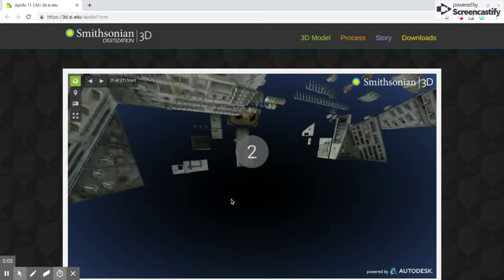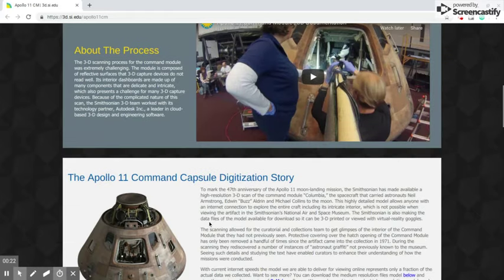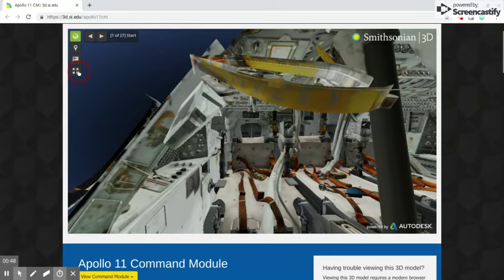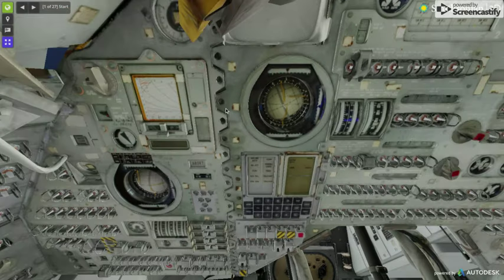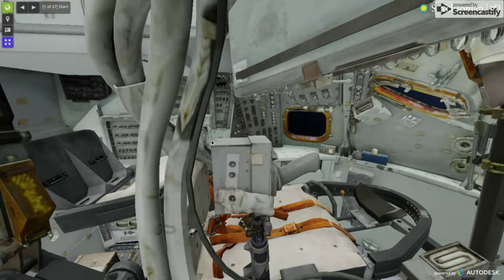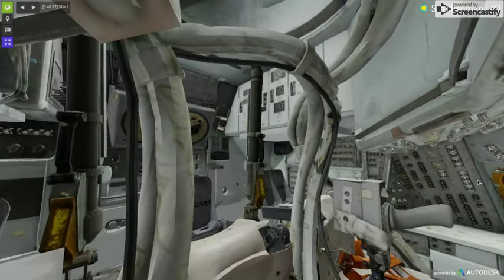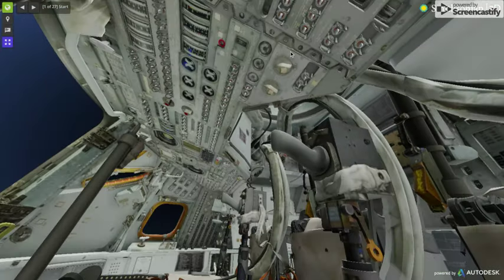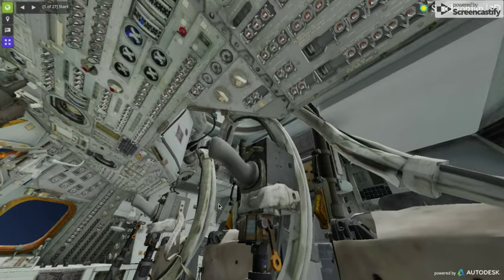Virtually Touring Apollo 11 Command Module with Smithsonian